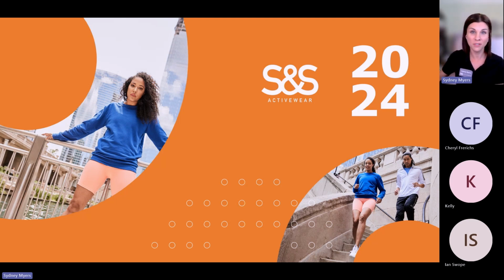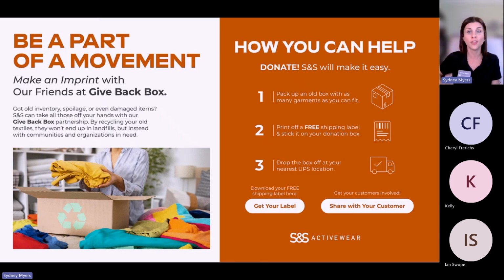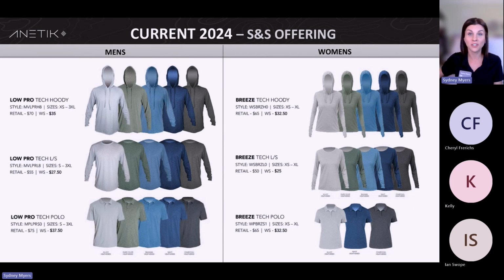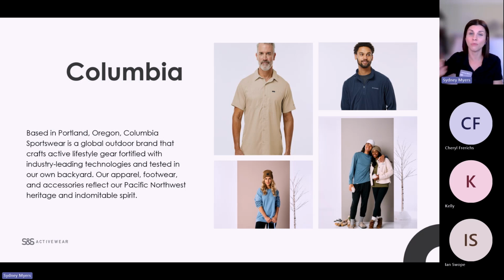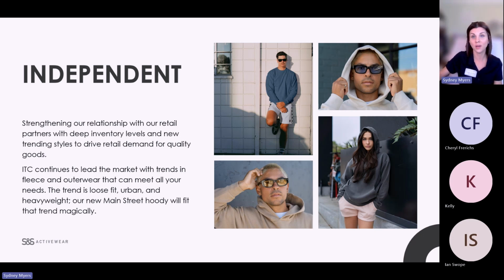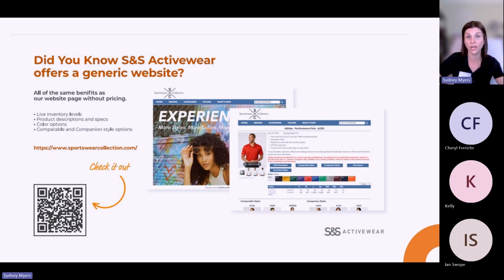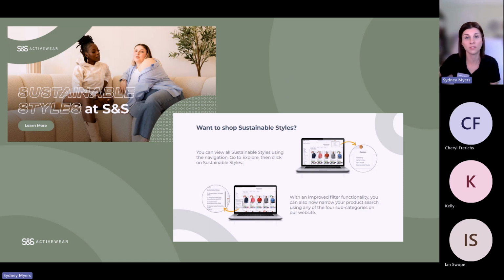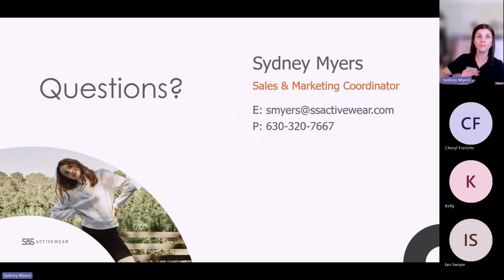S&S Product Webinar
PromoEQP is happy to host S&S